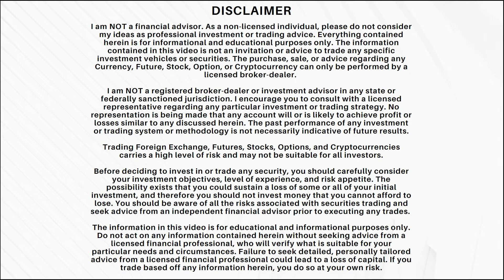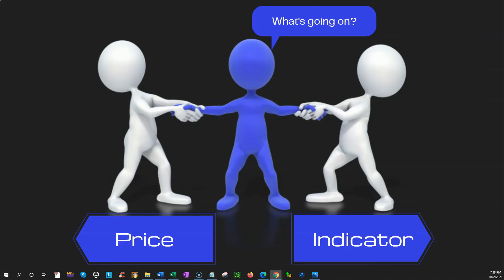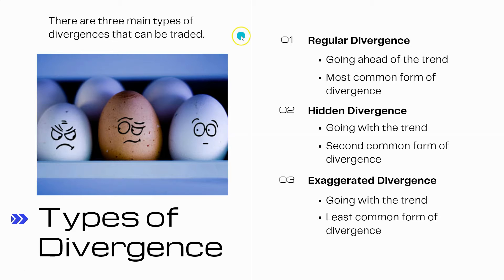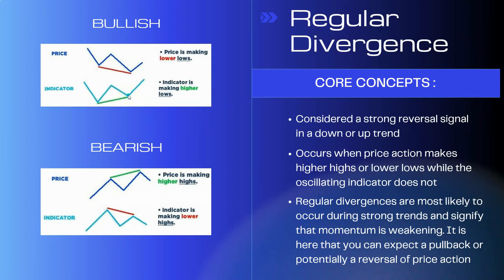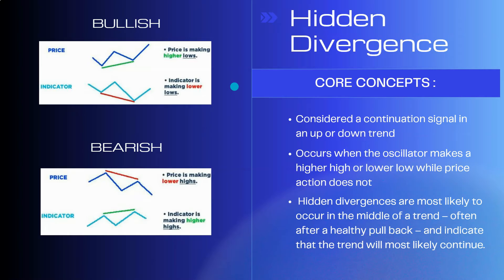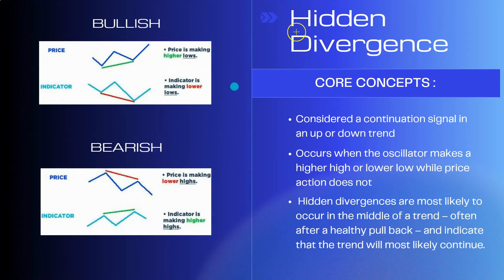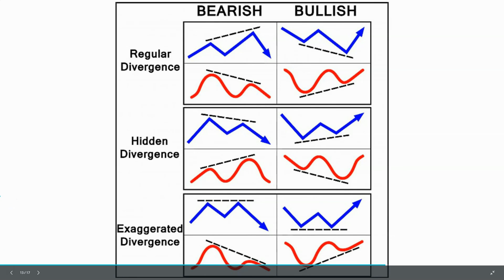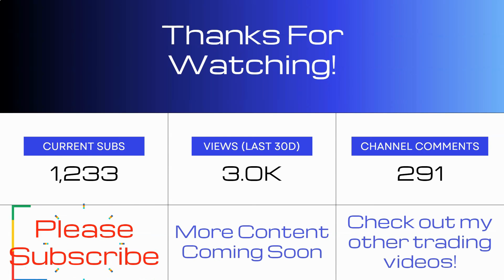How To Trade Divergences, Explained In Simple Terms - Swing or Day Trading A Reliable Entry Signal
Hi Traders! In this 30 minute video I'm going to be teaching you a powerful trading methodology that may just be one of the biggest game changers in your trading journey. This concept is called Divergence Trading. Divergences are one of my favorite trading tools that I use daily because they offer very reliable LEADING signals when confirmed with other technical analysis tools and concepts.

The nice thing about this method of trading is that you can use it in conjunction with price action, volume, indicators, and other technical analysis tools to help form confluence. This confluence will help you to filter out and act upon only the strongest signals that have the best chance of predicating future price movement.

Thanks for taking the time to watch and Stay green my friends.  =)

Follow me on StockTwits - AceisTrading